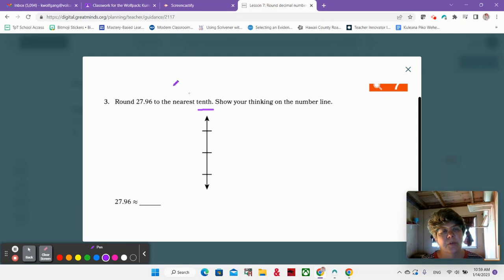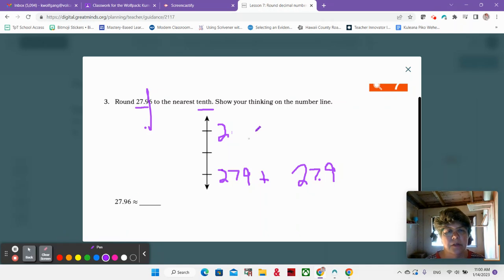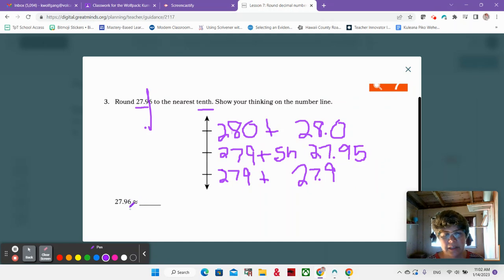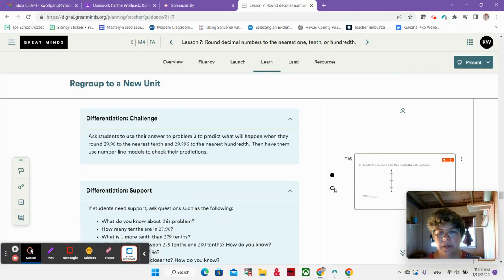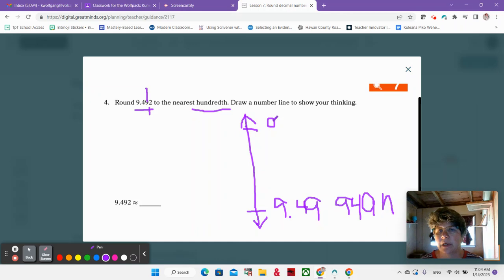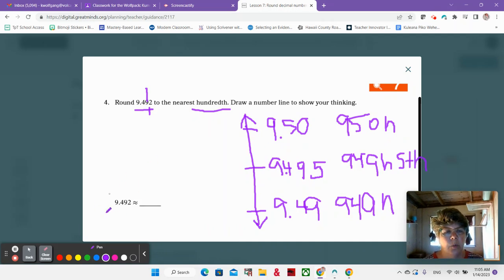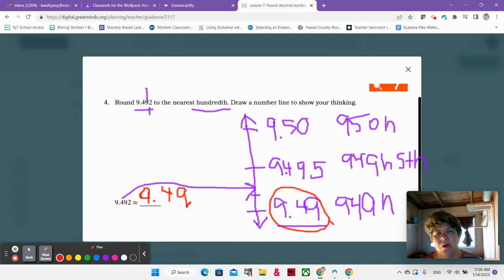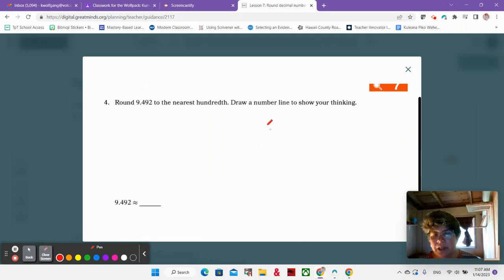Eureka Math Squared, Module 4, Lesson 7, Video 3